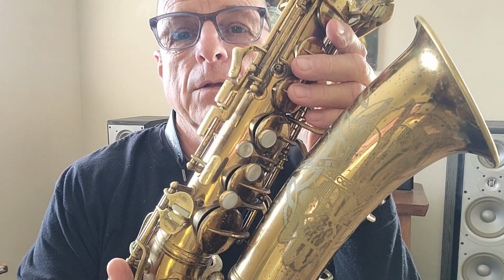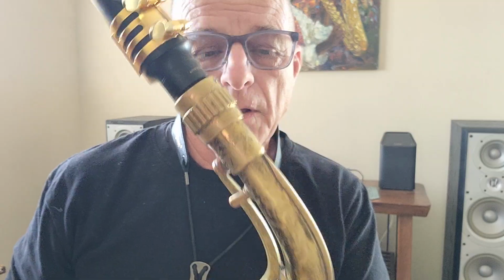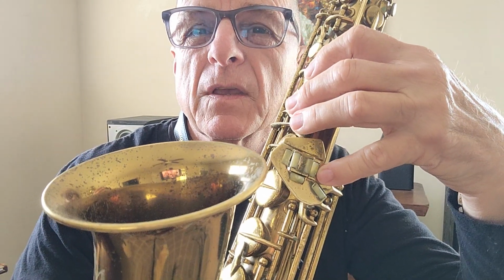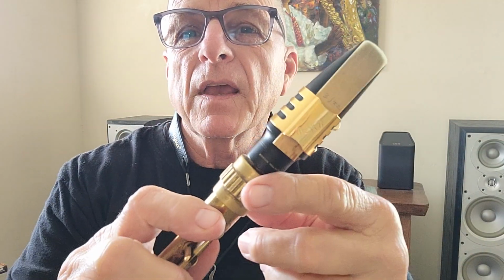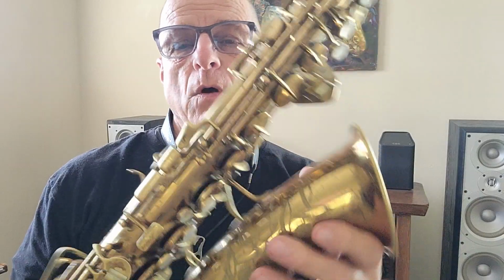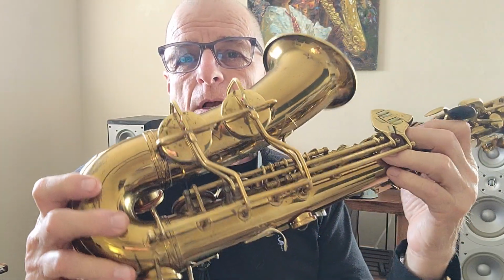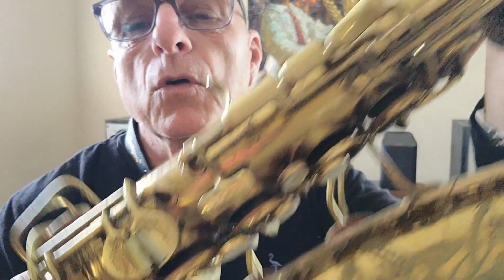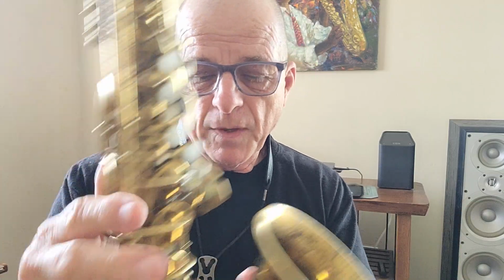Rig Rundown: My Conn 6M Alto Sax | Sax Lessons for Adult Learners | Dave Good Sax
Here's a link to sax repairman Matt Storer's YouTube page that goes into much greater detail about these wonderful alto saxes:

Ways that you and I can work together:

1. 50-minute one-on-one coaching calls.
2. A one-hour Zoom sax lesson
3. Jam with me and my band! If in my Southern California neighborhood, sit in with my Jazz Workshop Allstars band Wednesday nites at the Spacebar in La Mesa